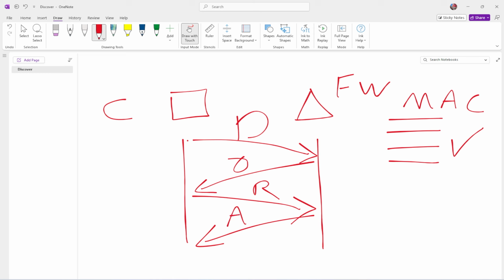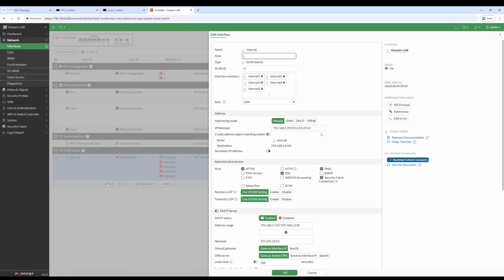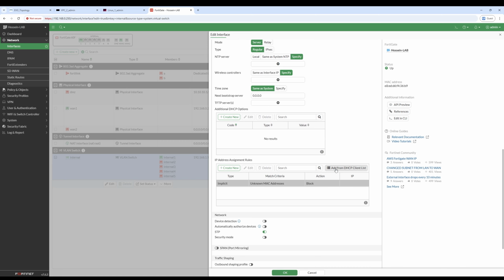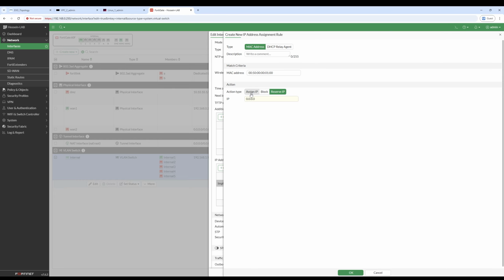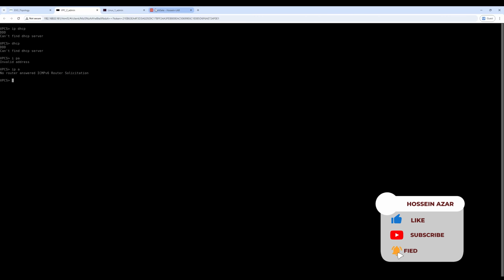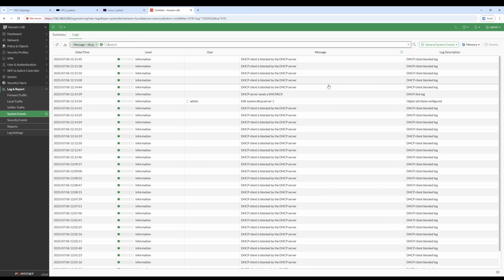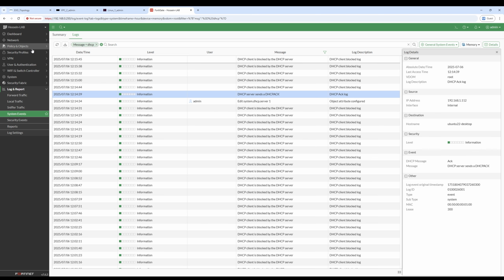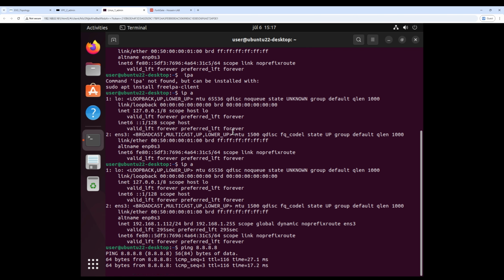FortiGate - DHCP MAC whitelisting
In this video I will show you how to protect your small office network from unauthorized access. I will show you how to whitelist the legit clients to get IP address and therefore network access. Don't forget to check our bonus topic!

00:00 Intro
01:40 Theory
04:09 Configuration
06:30 Logs
07:30 Bonus!